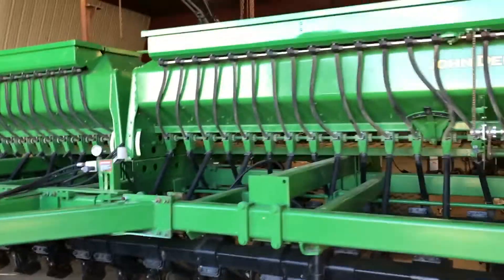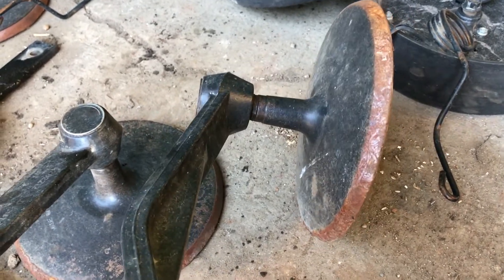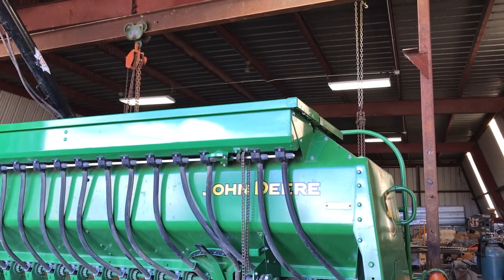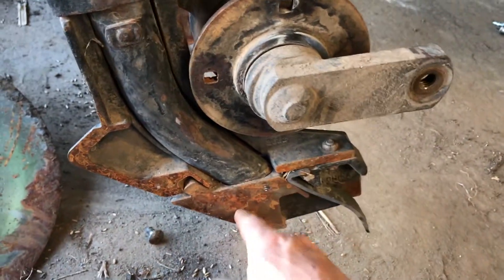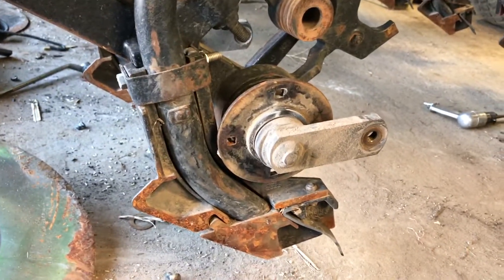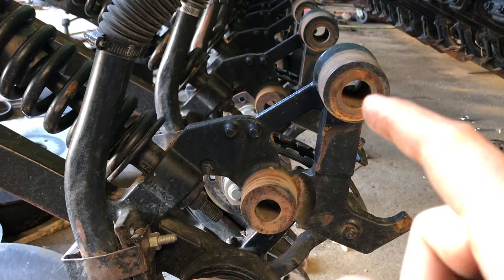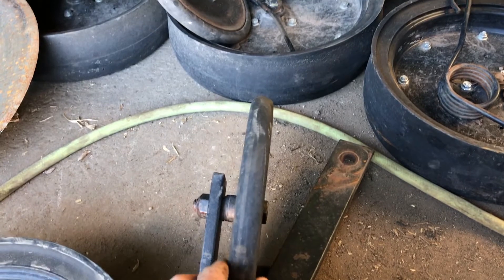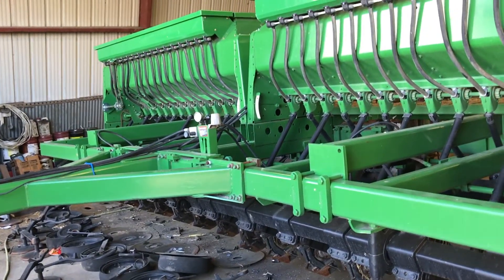Sharing the differances between jd no till drills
A little talking on differences in the different jd no till drills